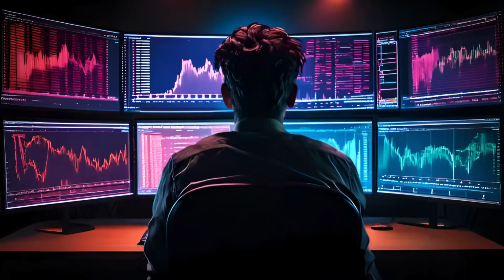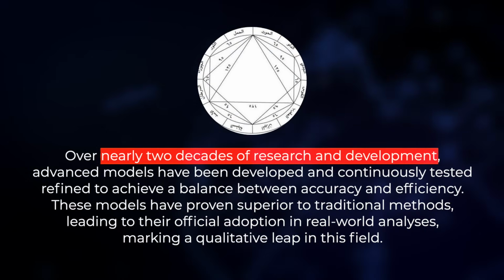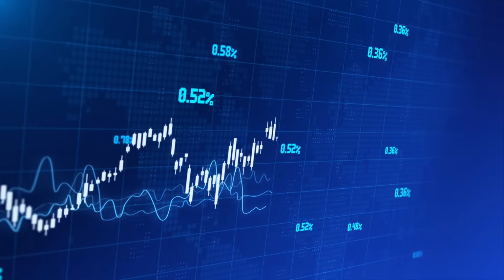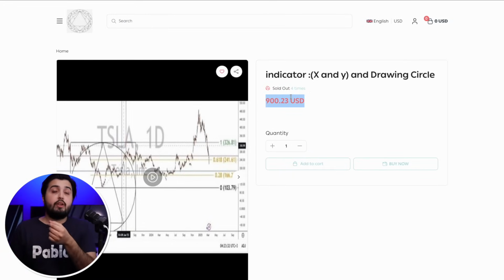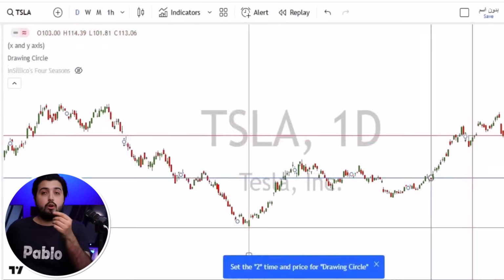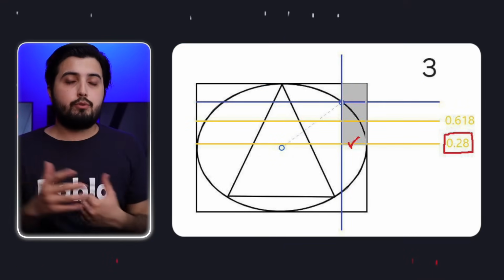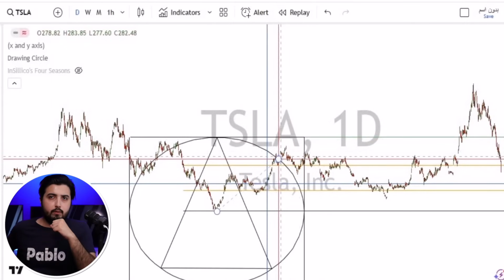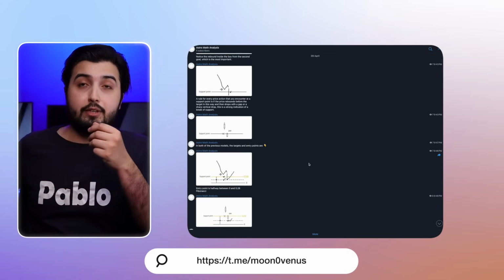Exploring Astro Math Analysis: A Unique Charting Method with Lunar Cycles & Geometry